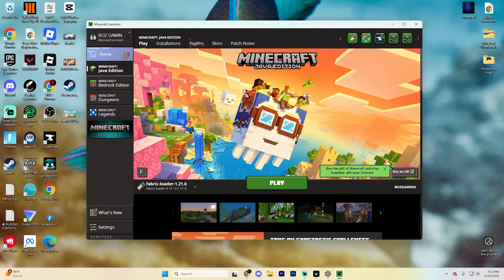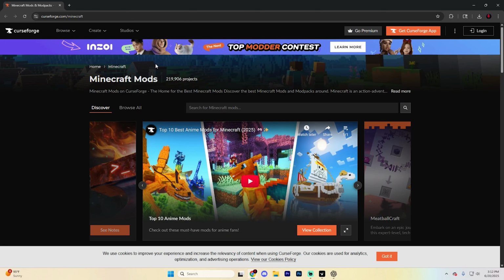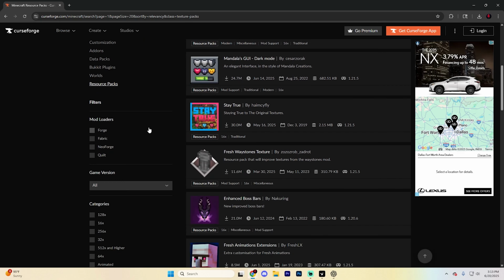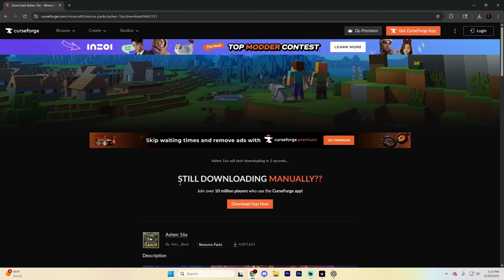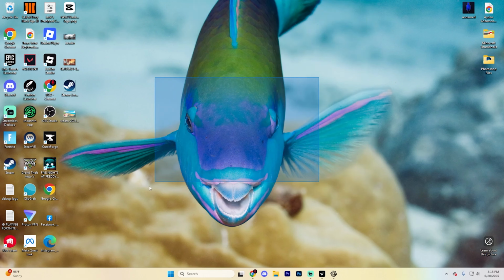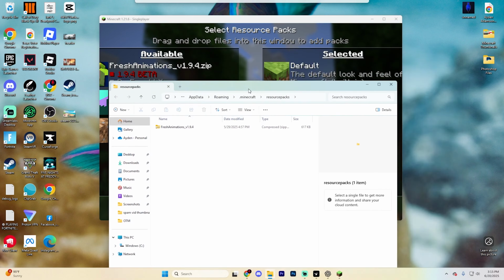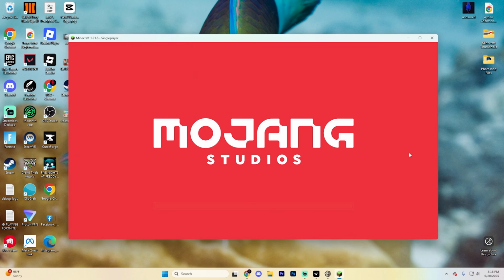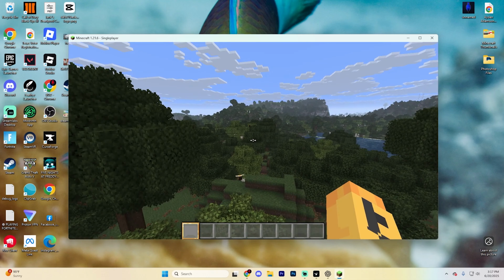How To Install Texture Packs In Minecraft 1.21.6 - Step By Step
how to install texture packs in minecraft,how to add texture packs to minecraft,how to get texture packs for minecraft java,how to download texture packs for minecraft pc